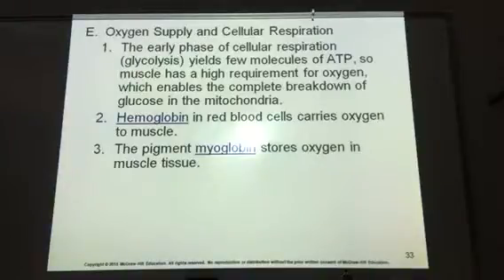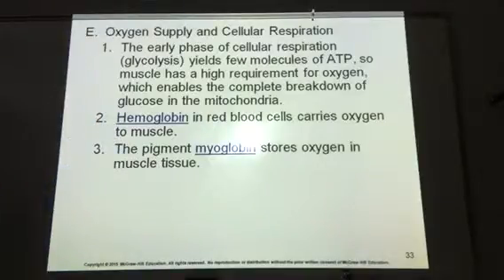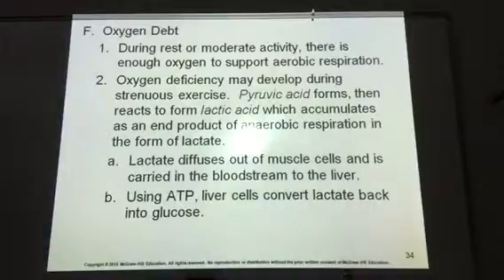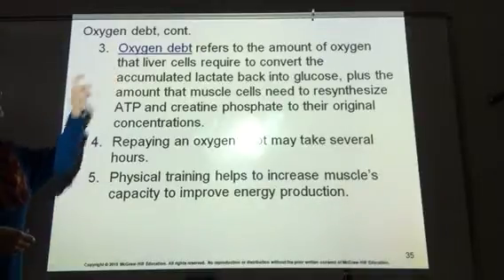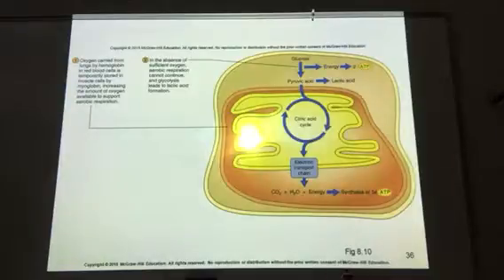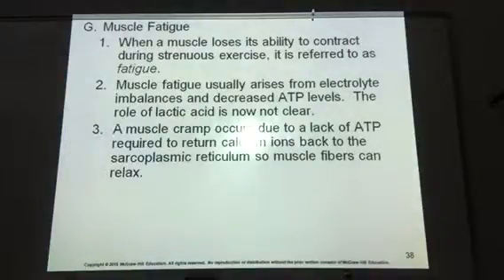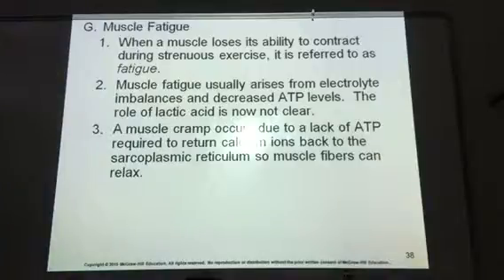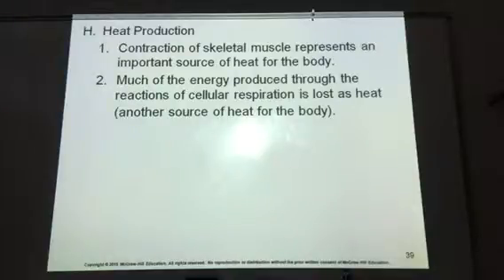Chapter 8 Lecture 3